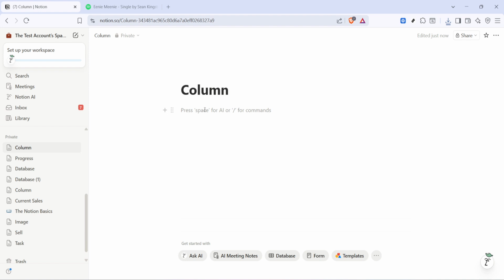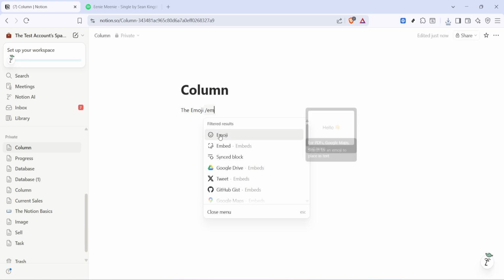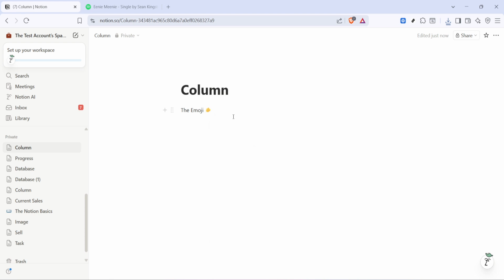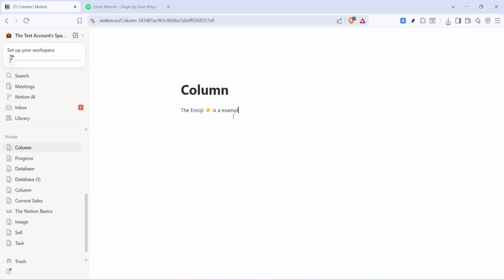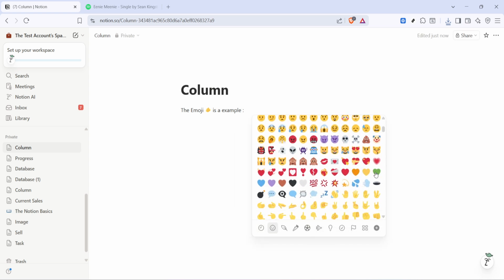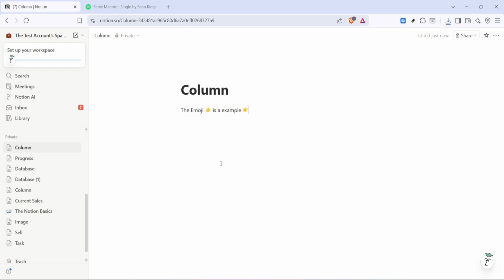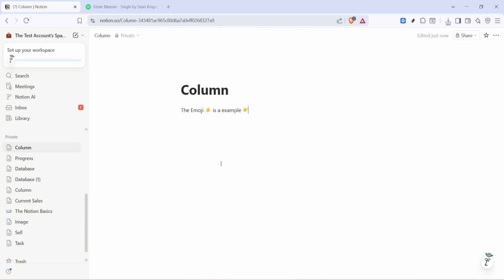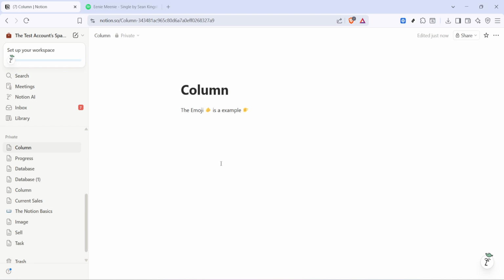How to Add Icon in Text in Notion (Step By Step 2026)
How to Add Icon in Text in Notion